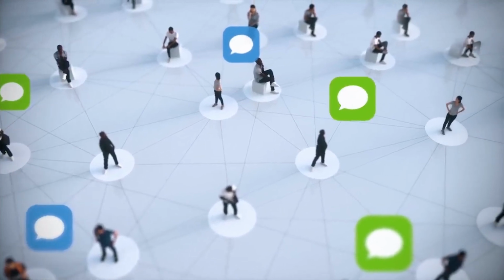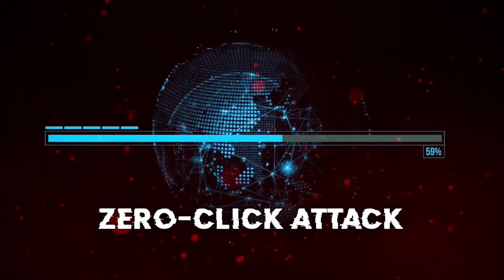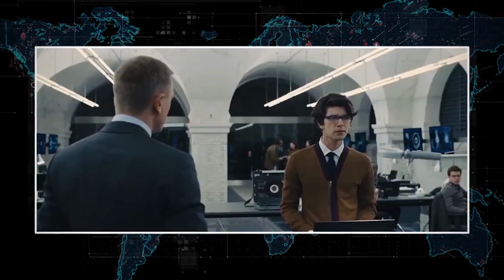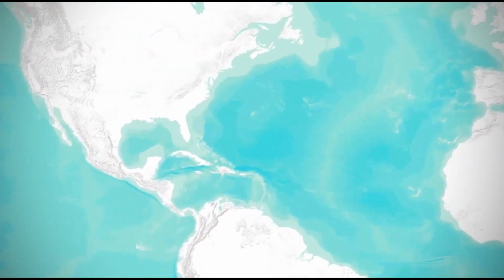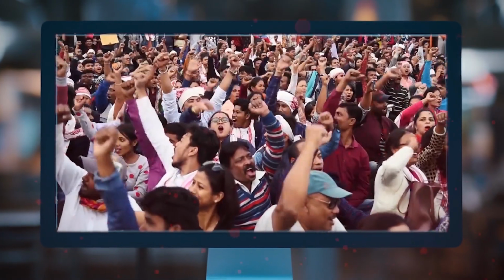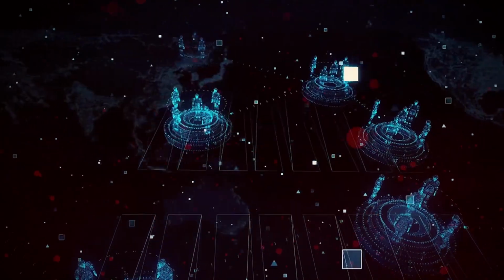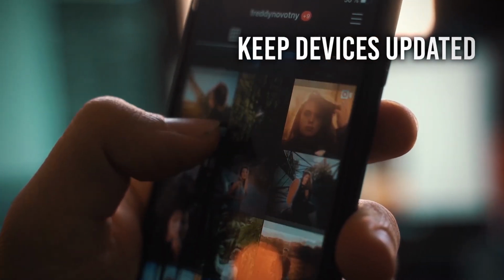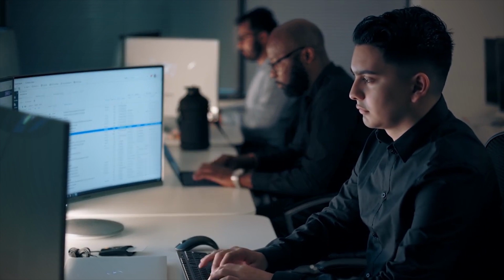This Is The World's Most Dangerous Spyware | Oxygen IT AI Animation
Discover the hidden threat of Pegasus spyware, a powerful cyber weapon transforming smartphones into surveillance tools. Explore the chilling reality of 24/7 monitoring by unseen eyes, where personal messages, calls, and even your location are exposed.

Learn how Pegasus operates silently, using advanced techniques like zero-click attacks to infiltrate devices undetected, turning every smartphone into a potential spy.

This video reveals the profound impact of Pegasus on privacy, freedom, and security worldwide, urging awareness and protection in the digital age.